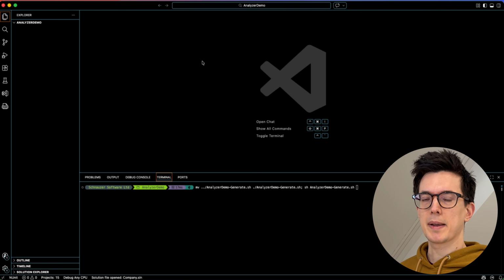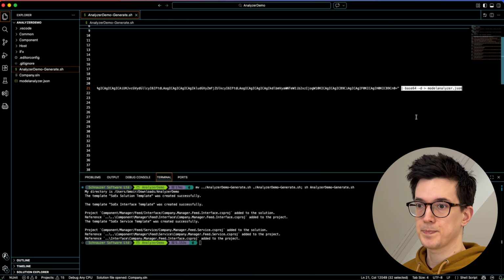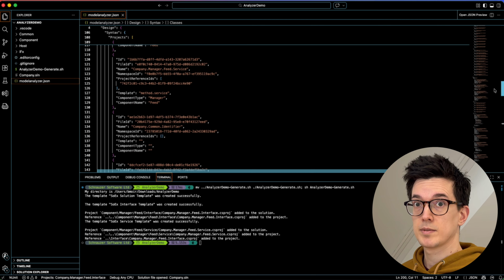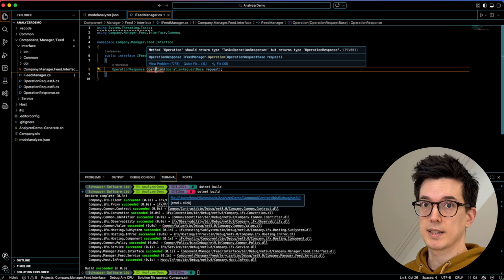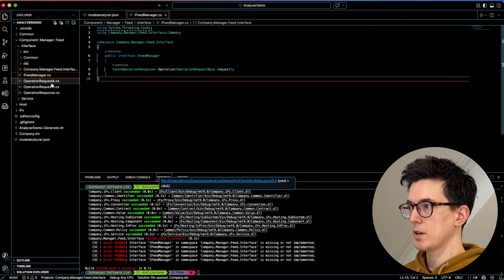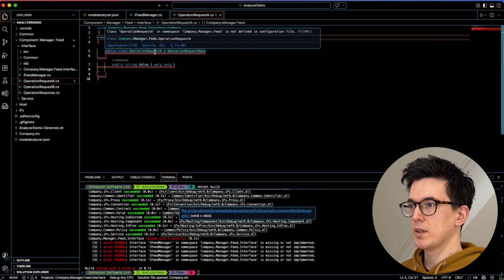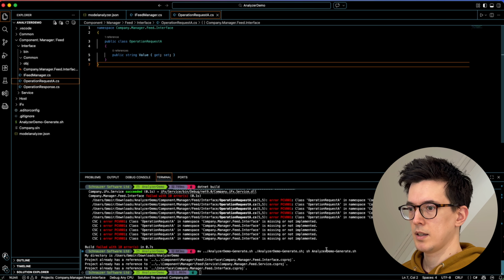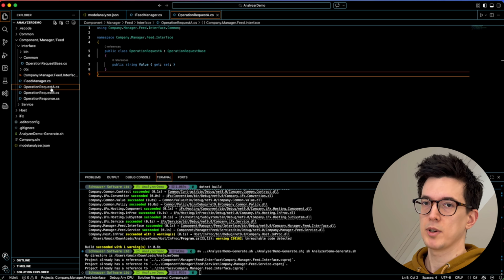Enforce Architecture with MethodSketch Analyzer: Quick Walkthrough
A walkthrough of the Architecture and Detailed Design Enforcement Analyzer.